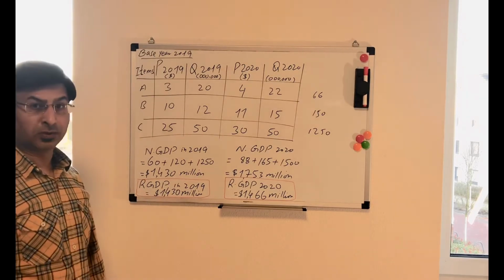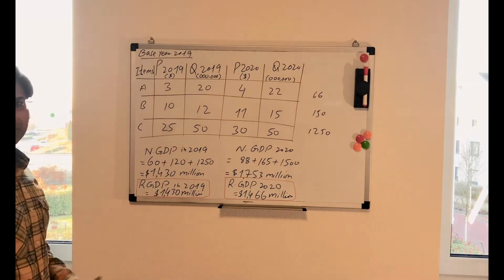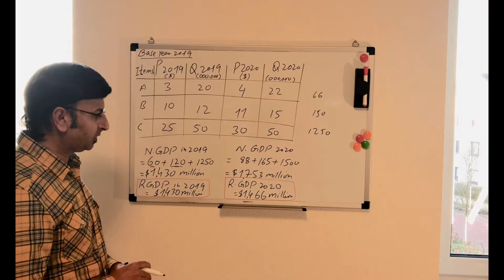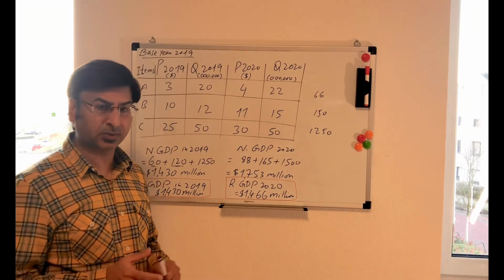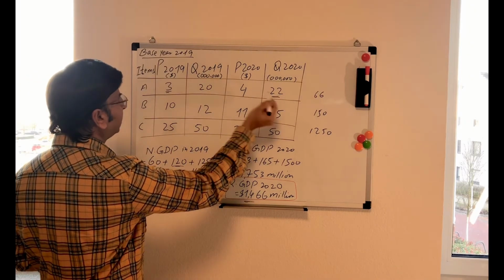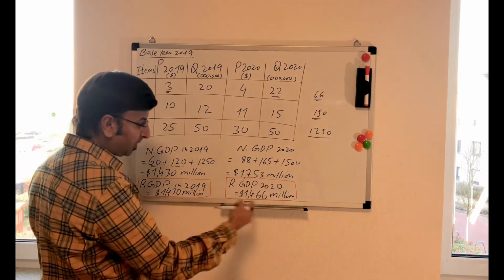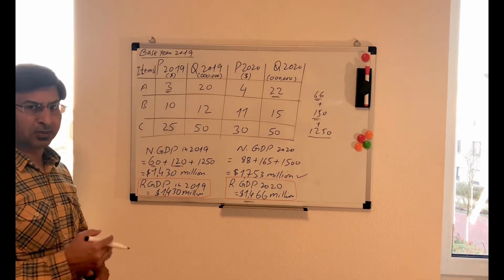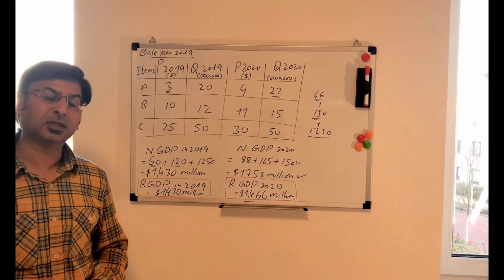Economics: Calculating nominal and real GDP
How to calculate nominal and real GDP.
IB, AP and IGCSE Economics